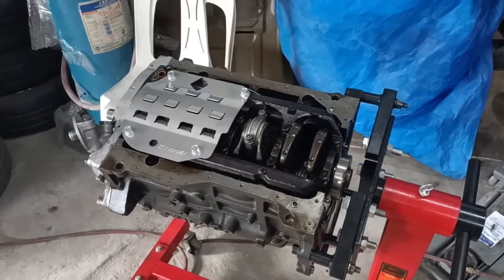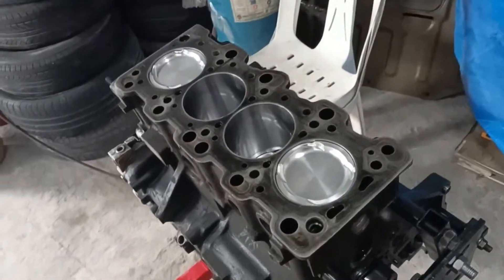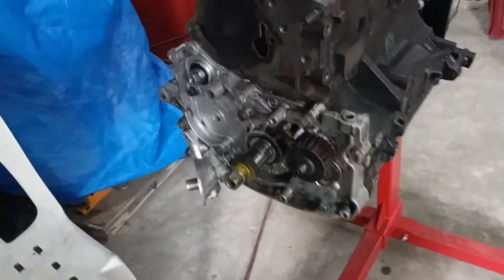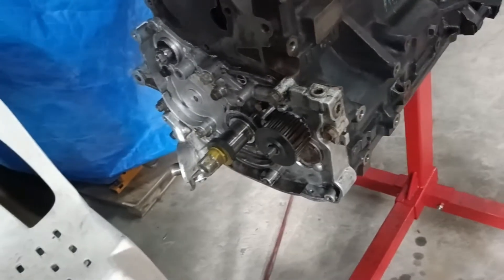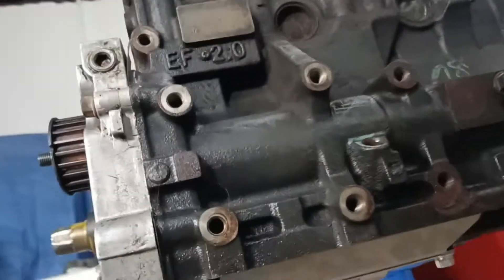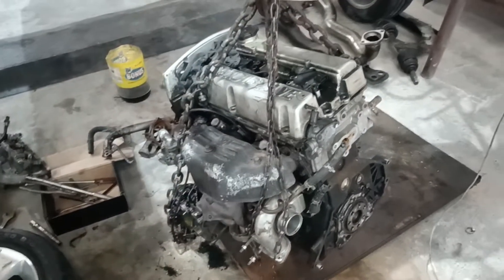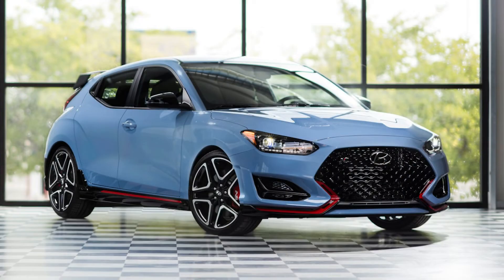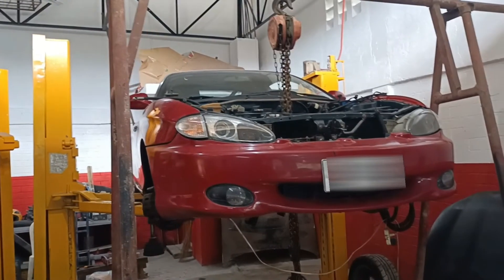AWD Tiburon gets Stroker Korean 4G63! G4JP 2.3L Forged Build for Project Coupe AWD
After our crankwalk conundrum, we deploy our spare 4G63 block that came from a Sonata. It features split thrust washers just like the later Evo engines, so hopefully our crank stops walking for good.

After a trip to the machine shop to have its 4G64 crank set, we start assembling the short block with forged pistons and rods. The Hyundai Sirius II block has some distinct changes in its casting that doesn't allow you to use some Evo 4-8 ancillaries, so likely we will be reusing more Sonata stuff other than the oil pump. We are able to use a Tomei baffle kit for an Evo 4 though.

Also evaluating a shade for the body when it gets repainted. Tell us what you think of the color.